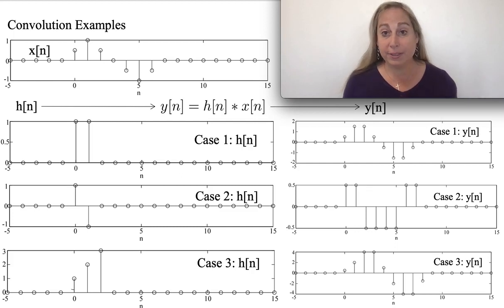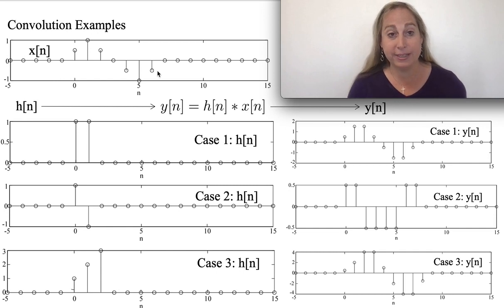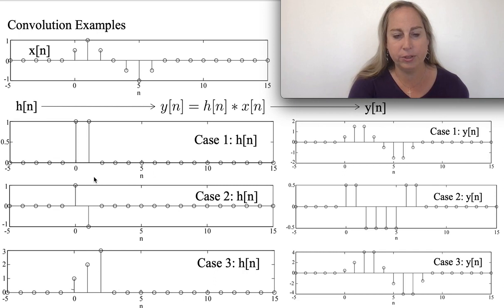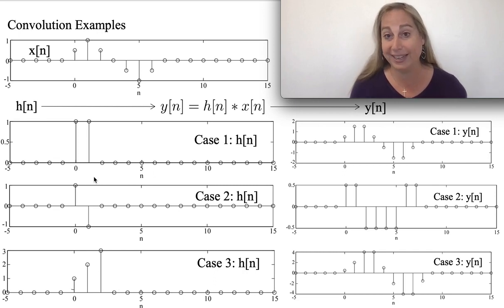Three Discrete Convolution Examples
This video describes the convolution of an input signal with three different discrete impulse responses.